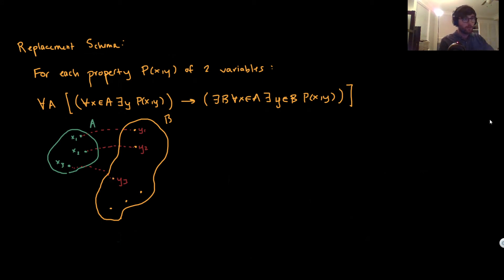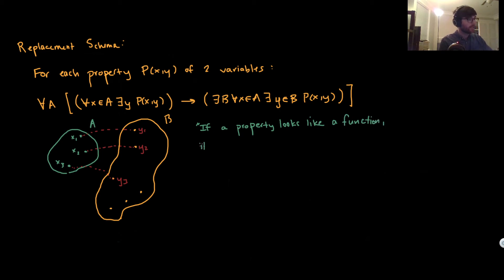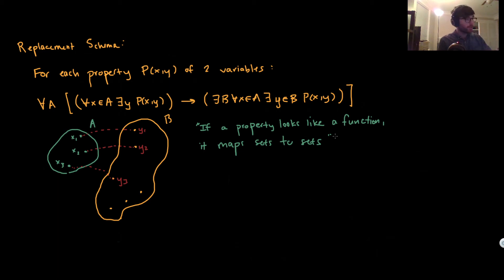(Axiomatic Set Theory, 8) Axiom of Replacement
We discuss the axiom of replacement.